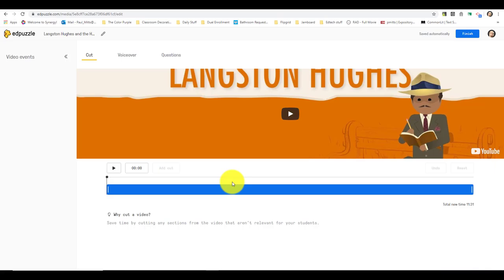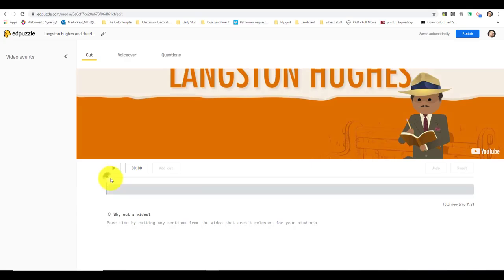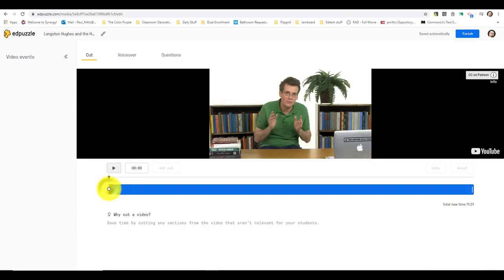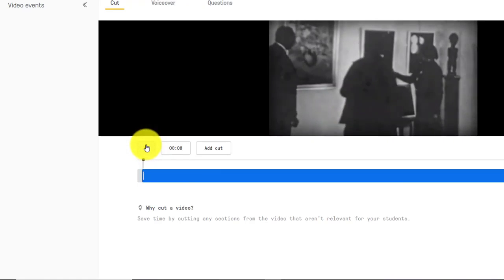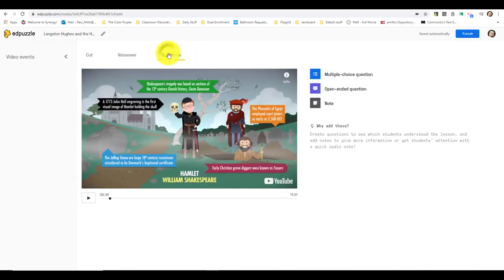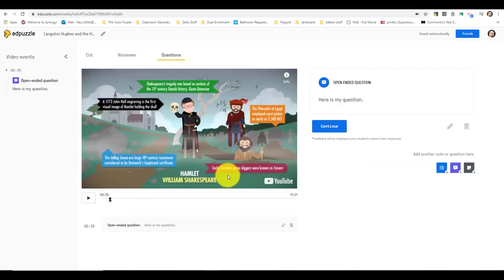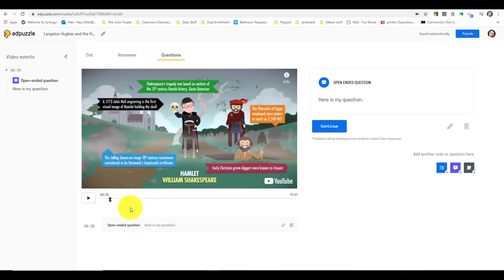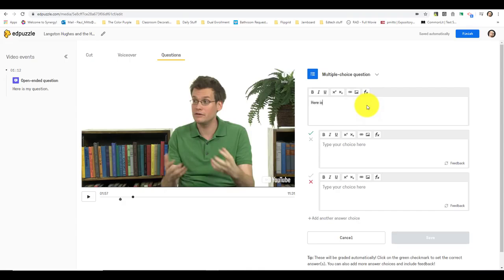Edpuzzle Editing Your Assignment